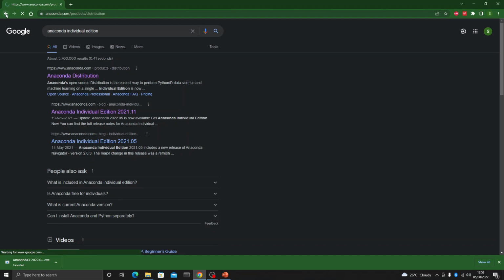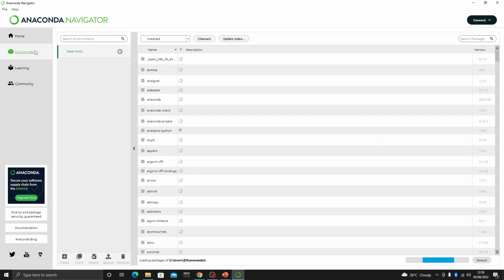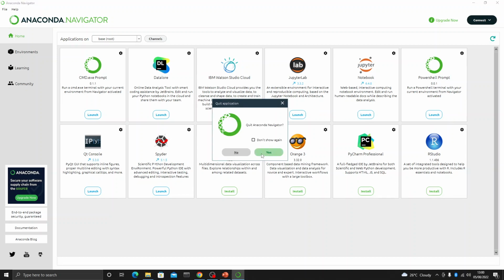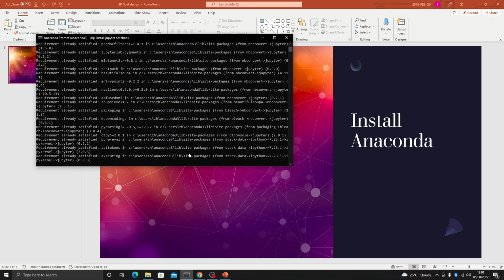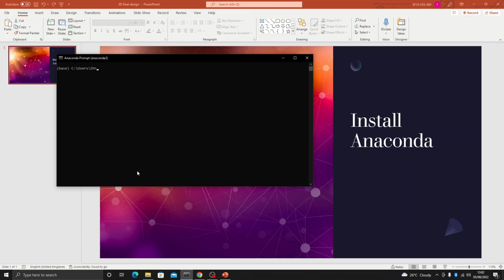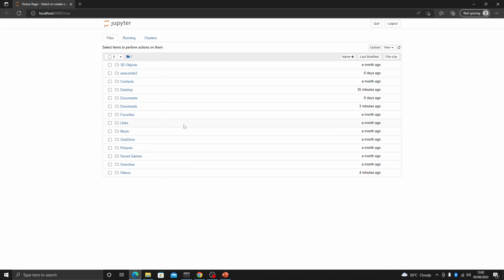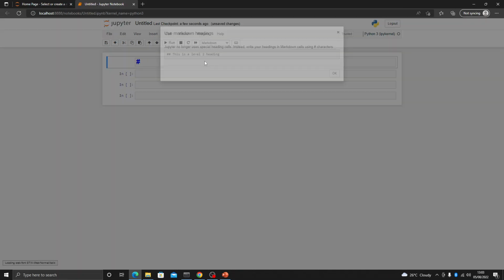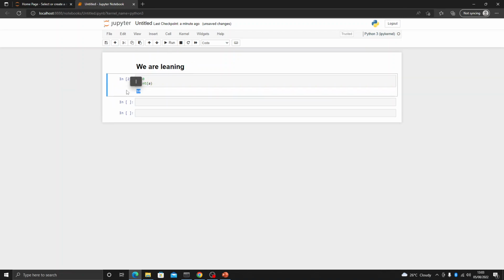Install Anaconda, Jupyter, and Spider in 2022 on Windows 11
Hello Everyone! Today in this video I am going to step-by-step guide you on How to install Anaconda Navigator Python for using Jupyter Notebook and Spyder on Windows 10, Windows (64-bit). The procedure for Installing it on Windows 11 is the same.

to download Anaconda
2- Select Windows
3- Download the .exe installer
4- Open and run the .exe installer
5- Open the Anaconda Prompt and you are good to go.
6- Create New Environment on Anaconda
7- Open Anaconda Prompt and pip install Jupyter notebook